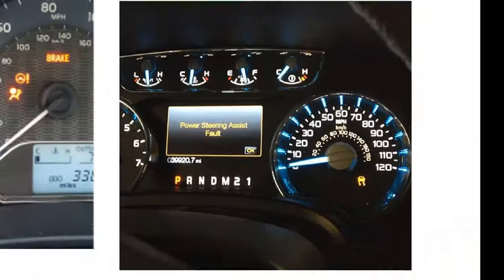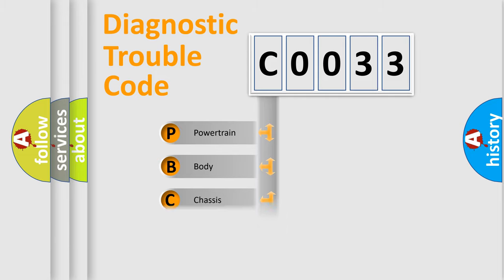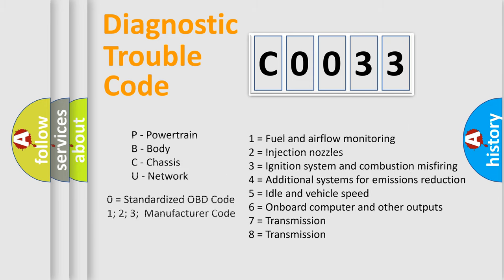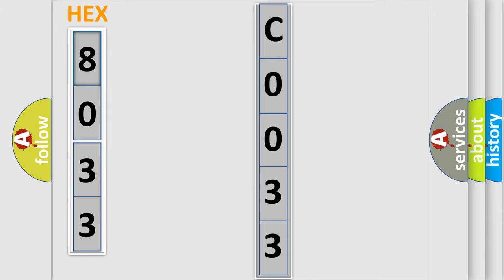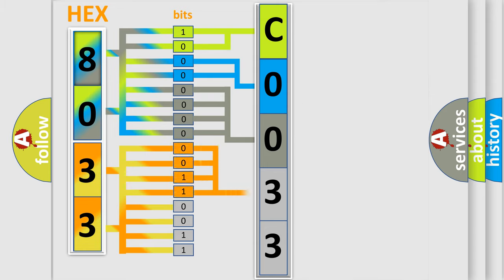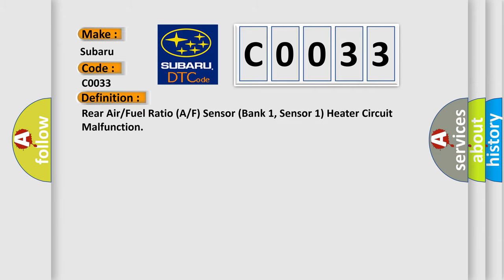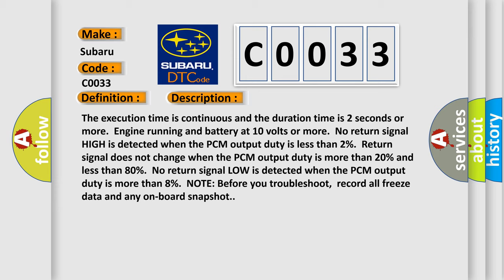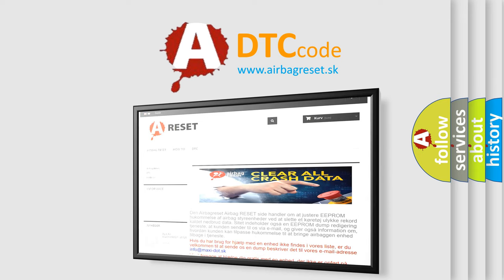DTC Subaru C0033 Short Explanation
Contents:
0:21 Basic DTC analysis according to OBD2 protocol standard.
1:48 Insight into programming
2:58 A diagnostically understandable description of the Diagnostic Trouble Code
3:05 Basic error definition

Make:
Subaru
Code:
C0033
Definition:
Rear Air or Fuel Ratio (A or F) Sensor (Bank 1, Sensor 1) Heater Circuit Malfunction
Description:
The execution time is continuous and the duration time is 2 seconds or more.Engine running and battery at 10 volts or more.No return signal HIGH is detected when the PCM output duty is less than 2%.Return signal does not change when the PCM output duty is more than 20% and less than 80%.No return signal LOW is detected when the PCM output duty is more than 8%.NOTE: Before you troubleshoot,record all freeze data and any on-board snapshot.
Cause:
 Poor connections or loose terminals at the A or F sensor (Sensor 1),the relay and the PCM "Open" or Short" circuit between the A or F sensors,the relay box or the PCM Faulty A or F sensor (Sensor 1) Faulty PCM